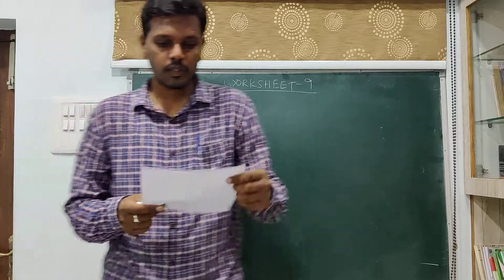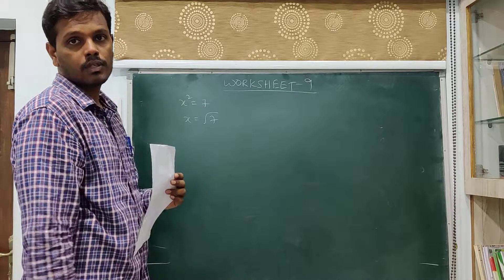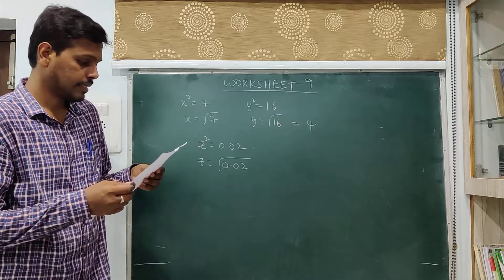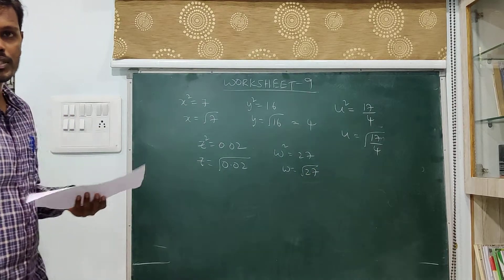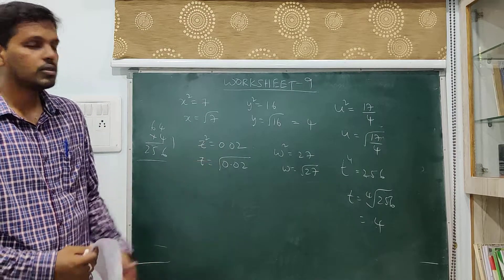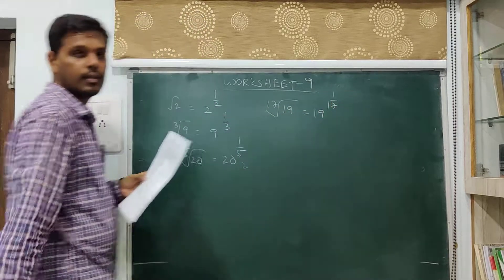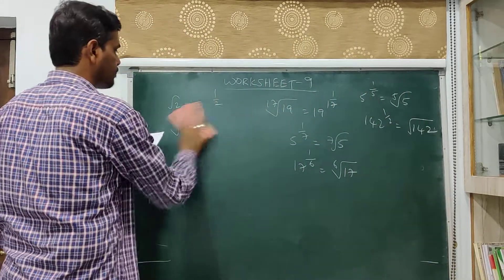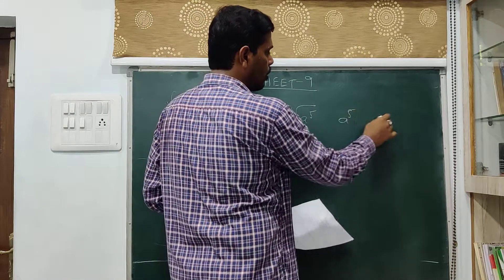Worksheet 9: class 9